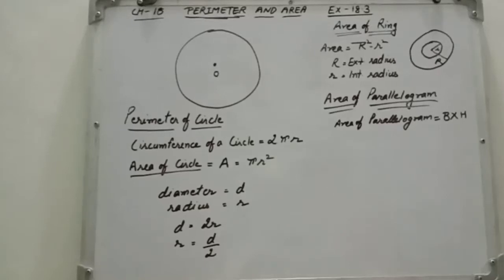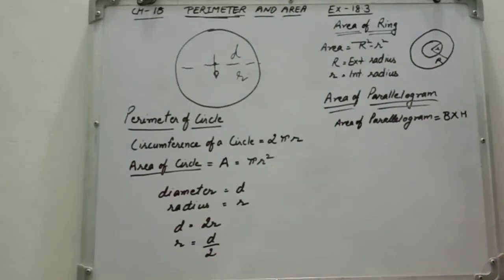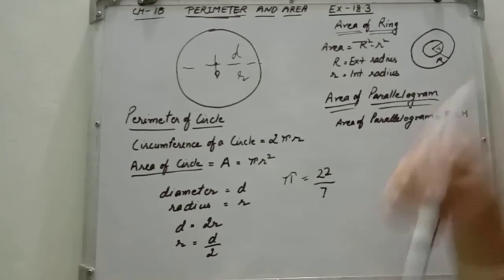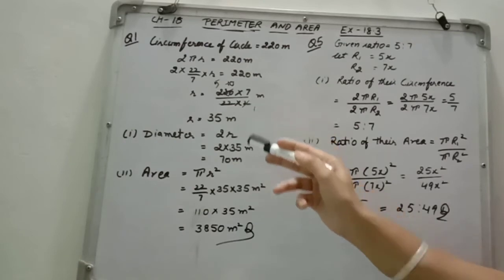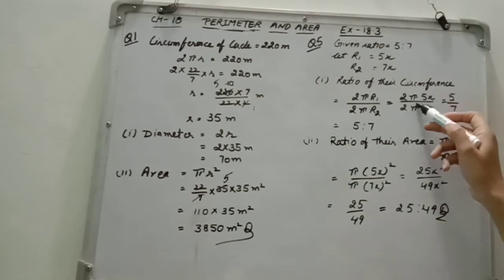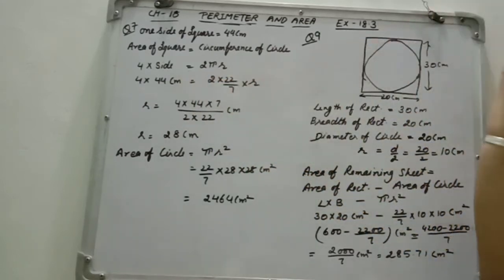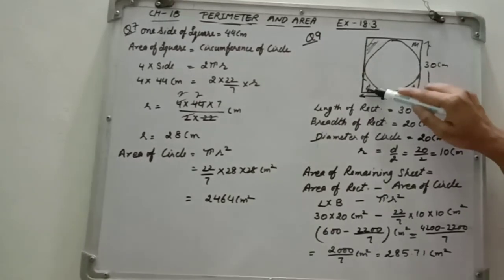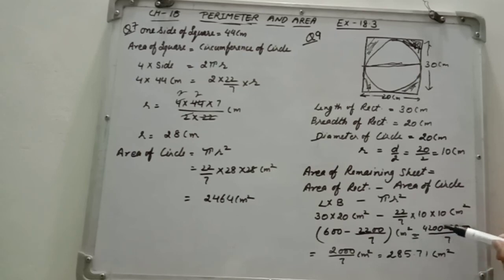CLASS- 7TH CH- PERIMETER AND AREA EX- 18.3 TOPIC- CIRCLE